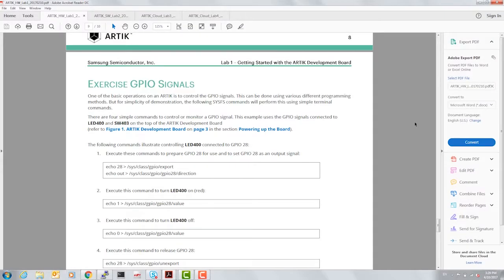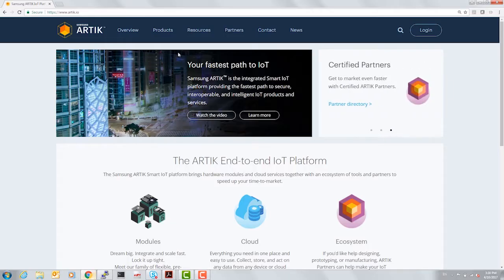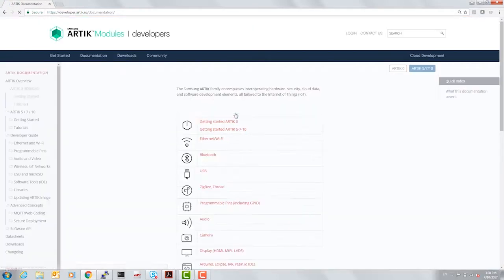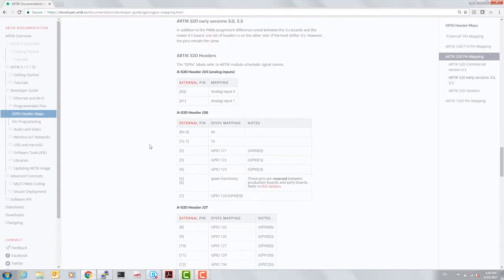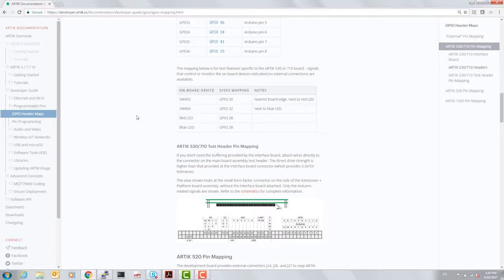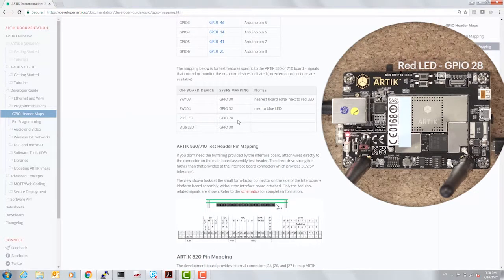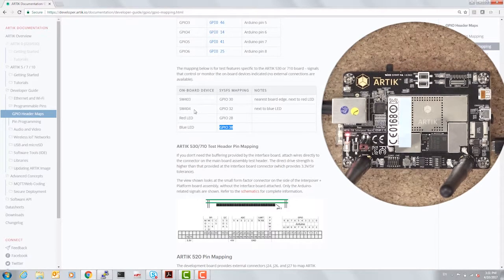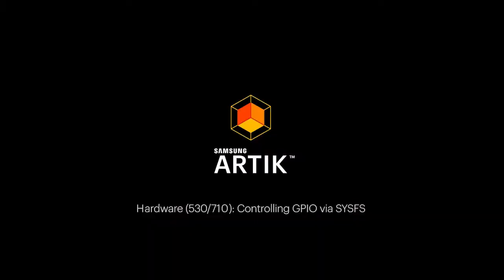ARTIK 710 training 3 - GPIO and header pin mapping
In this ARTIK training video, we discuss how to access the general purpose I/Os on the ARTIK 710 developer kit.

For more information on developing for the Samsung ARTIK 710, visit our Getting Started documentation